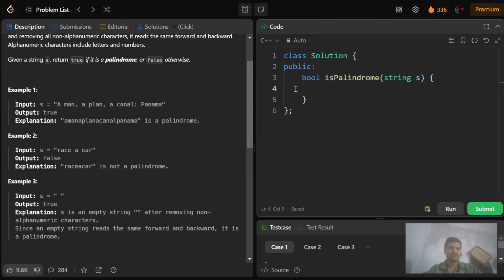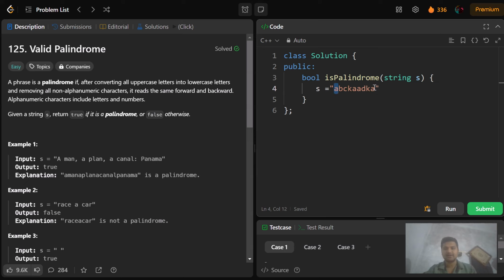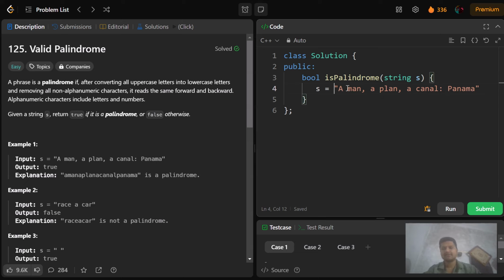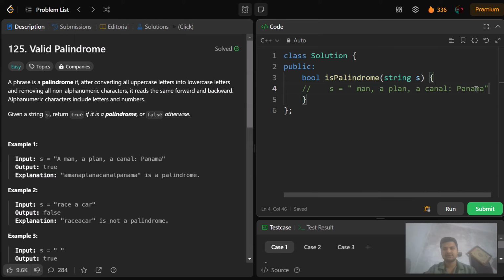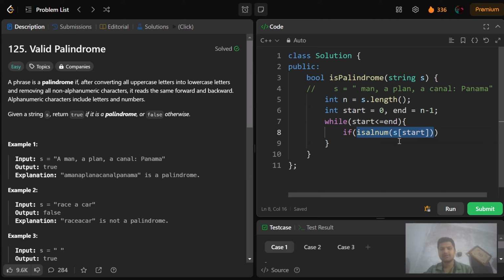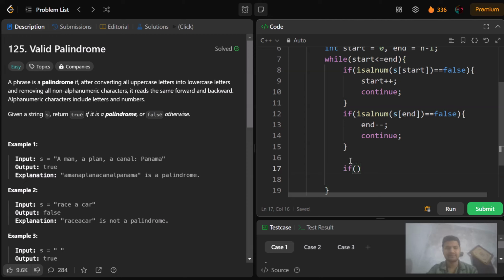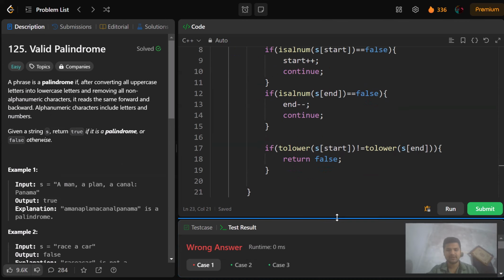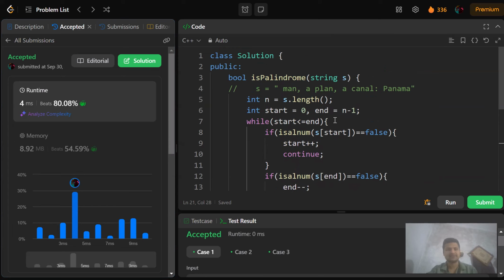5. Valid Palindrome | DSA grind 169 | 125. Valid Palindrome leetcode